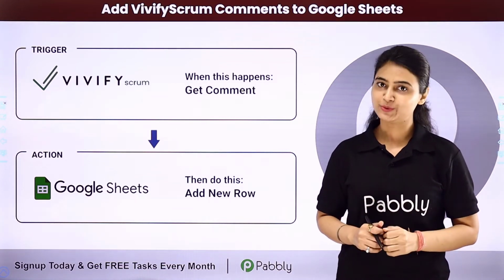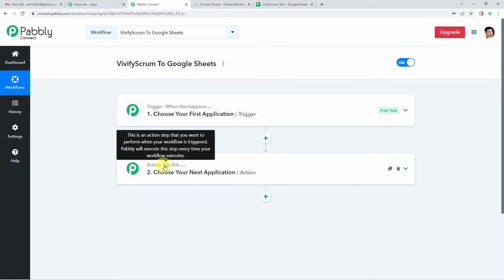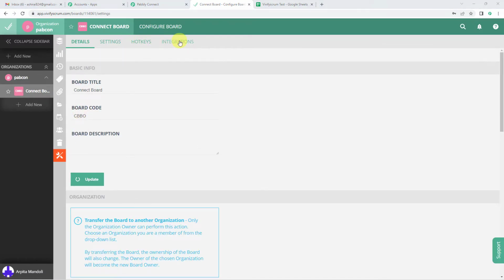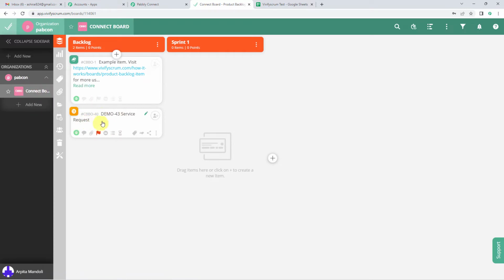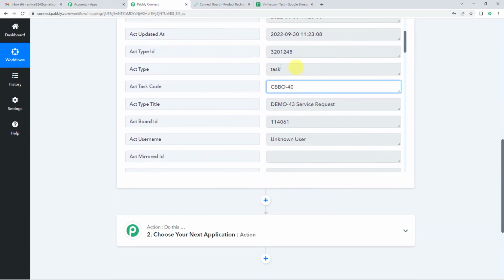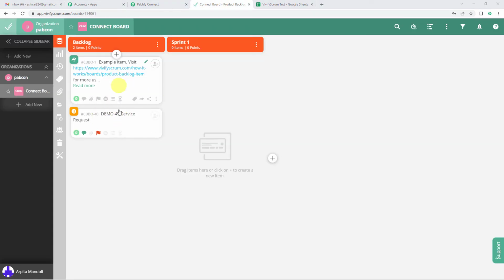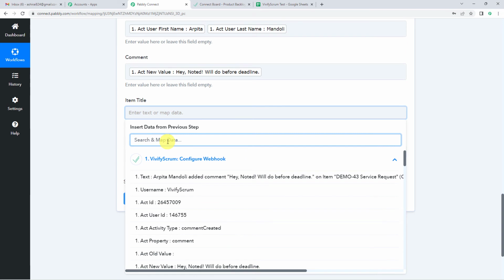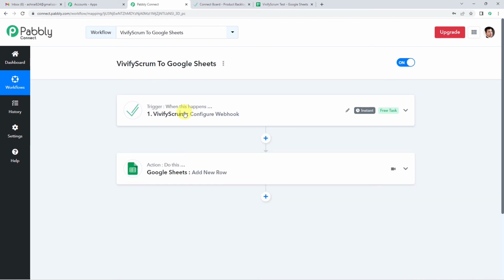How to Add VivifyScrum Comments to Google Sheets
In this video, we will learn how to add VivifyScrum comments to Google Sheets.

Here, we're going to integrate VivifyScrum with Google Sheets, and automatically add comments to Google Sheets from VivifyScrum. This automation can be done with the help of Pabbly Connect software.